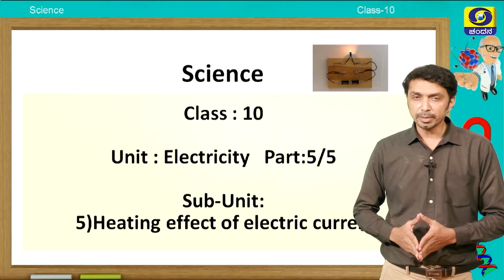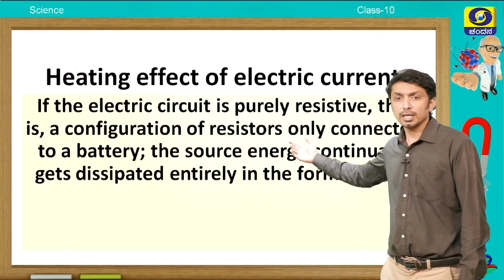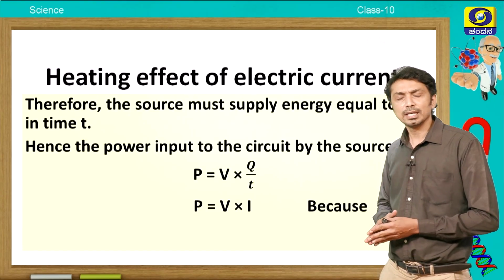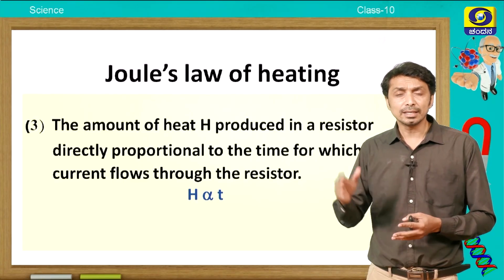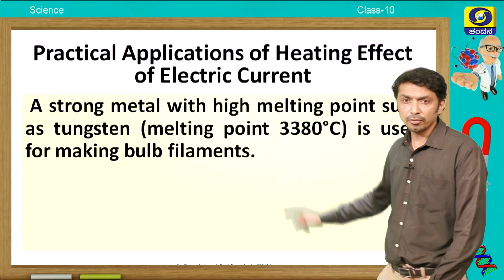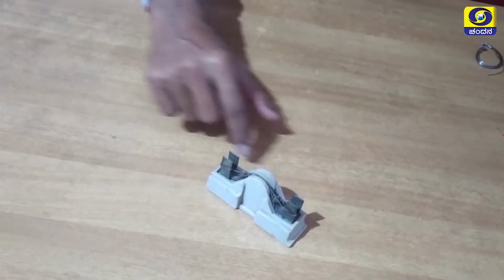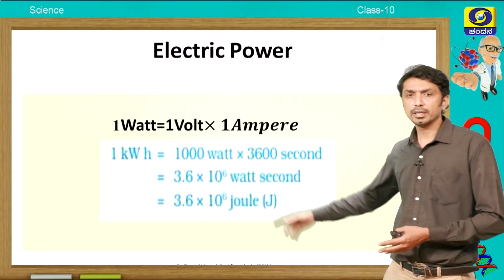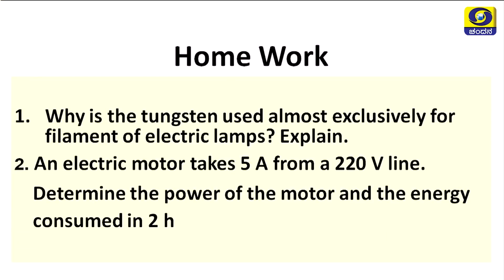Samveda 2021-22 | Day-15 | 10th Class | Science | English Medium | 1:30PM | 19-07-2021 | DD Chandana